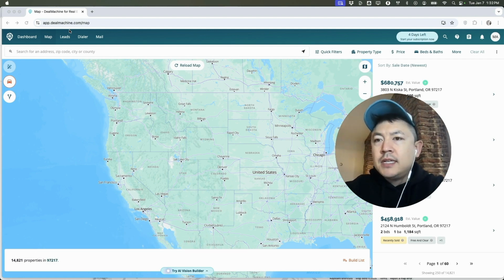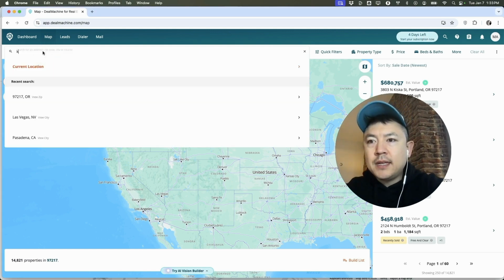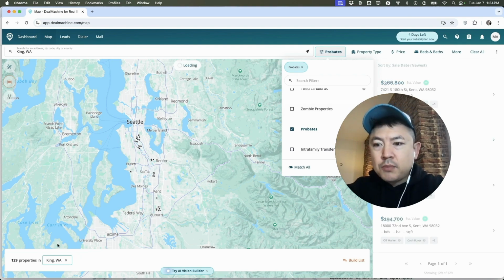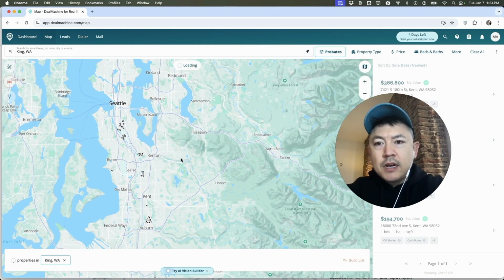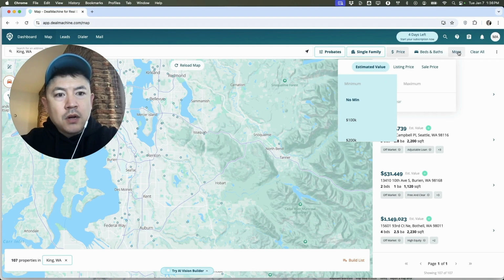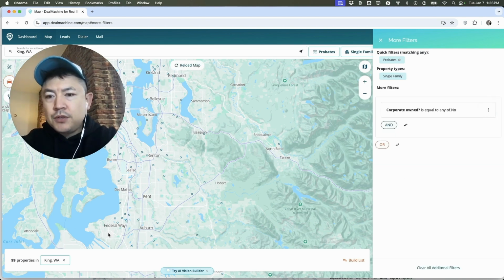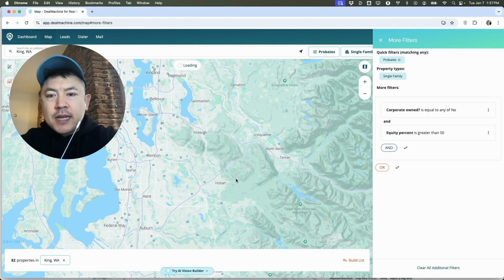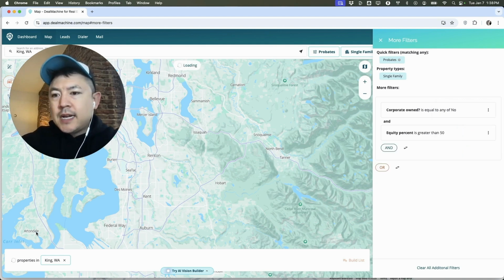✅ How To Find Probate List With Deal Machine 🔴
Deal Machine is a real estate investing software designed to help investors find, analyze, and market to off-market properties. It focuses primarily on driving for dollars, where users can locate distressed properties by driving around neighborhoods, then quickly add them to the system. The platform automates tasks like skip tracing, direct mail campaigns, and follow-up reminders to streamline the lead generation process. It's especially popular for wholesalers and rehabbers looking to connect with property owners who may be open to selling off-market.